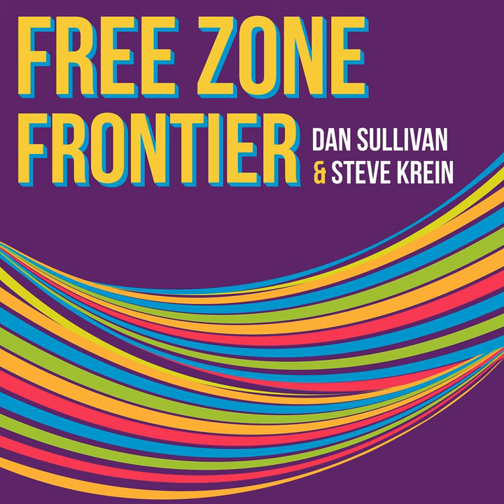Exploring The Future Of Construction, with Carson Holmquist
Carson Holmquist is a true innovator in the field of construction, and a member of the Free Zone Frontier program at Strategic Coach. Dan Sullivan and Steve Krein share what has allowed Carson to thrive, in what ways everyone involved is benefiting, and how he sees the future of modular construction.